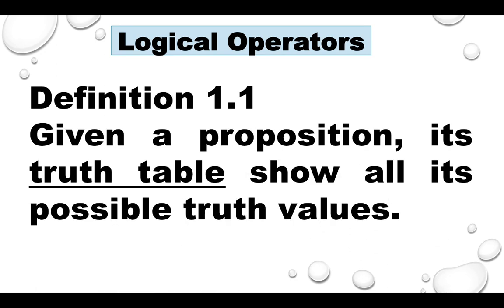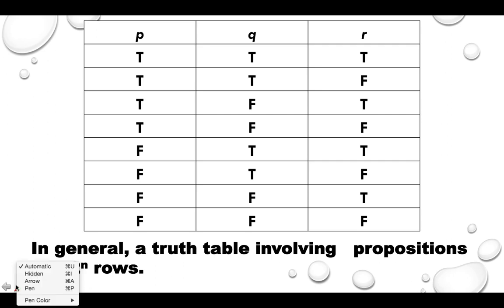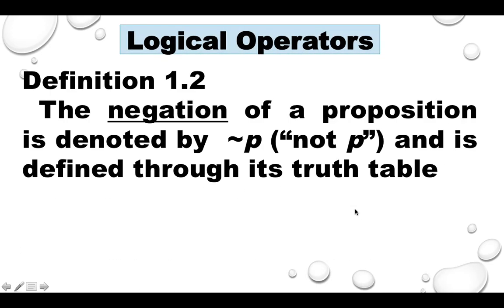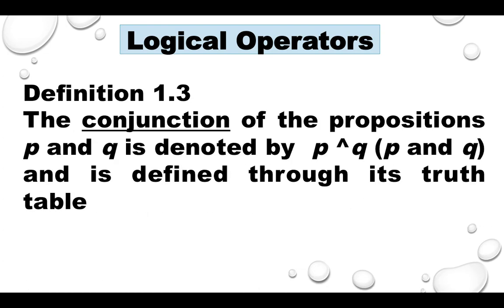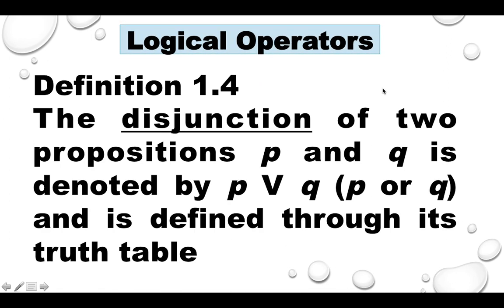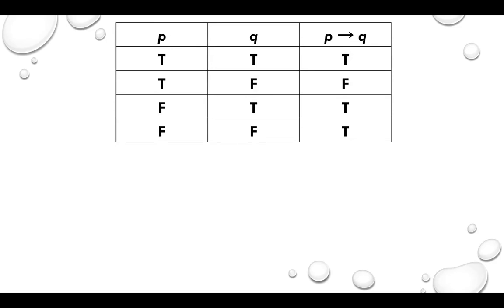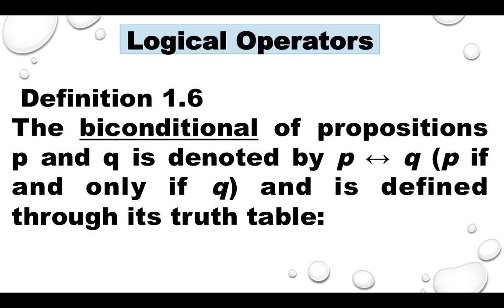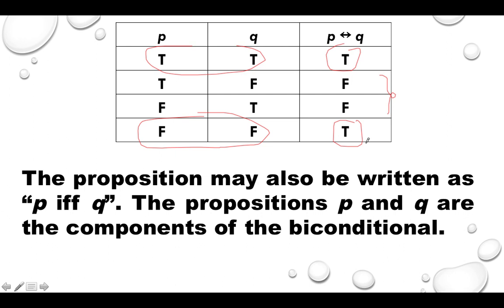LOGICAL OPERATORS MADE EASY | TAGALISH VERSION | BY SIR JDR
This video was made as an alternative learning mode.